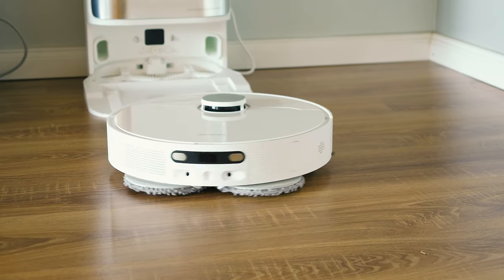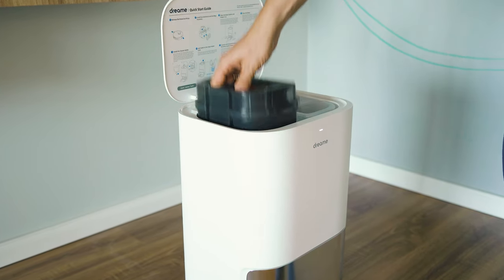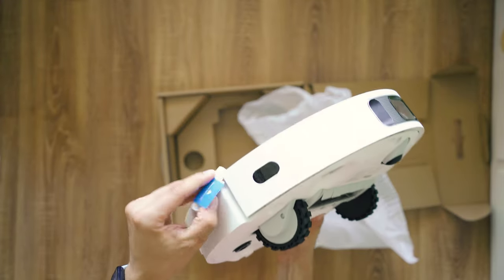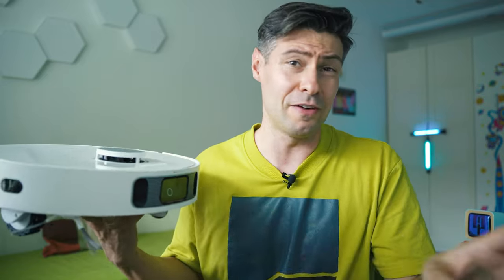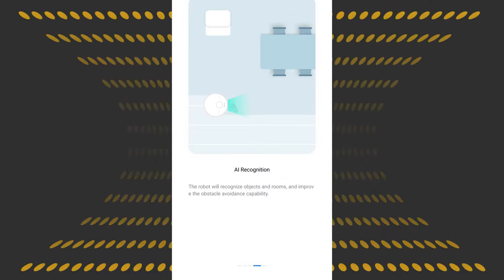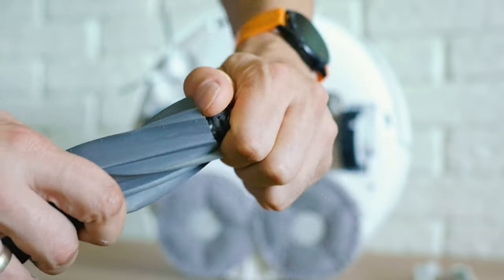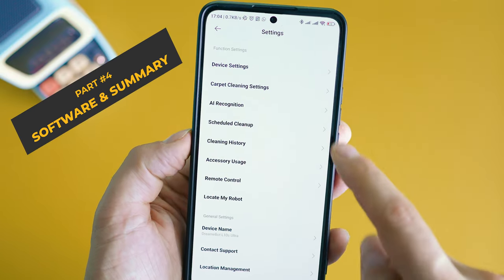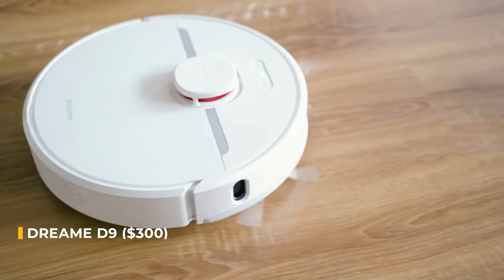DreameBot L10s Ultra Review: The Robot Vacuum of the Future?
✔️ Dreame L10s Ultra Robot Vacuum Cleaner
👇Expand the description for MORE information and links👇

🎥 More vacuum cleaner reviews

Dreame's L10s Ultra is a masterpiece - it is one of the most capable robot vacuums about wet mopping, but also - thanks to its station it can automatically empty its dustbox and wash and dry its mop.
Is it better than Roborock S7 Max v Ultra? Is it the best robot vacuum you can buy for the price? Let's inspect...